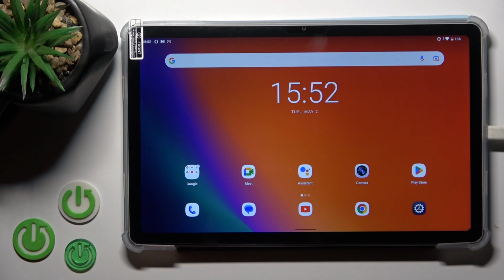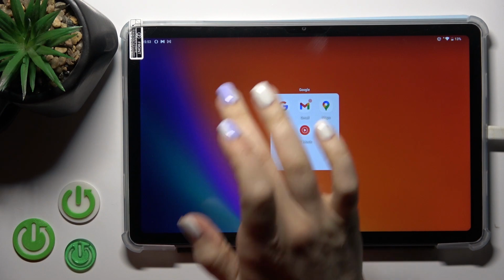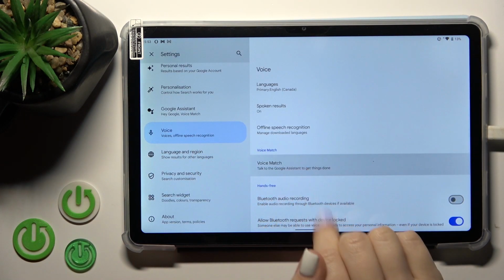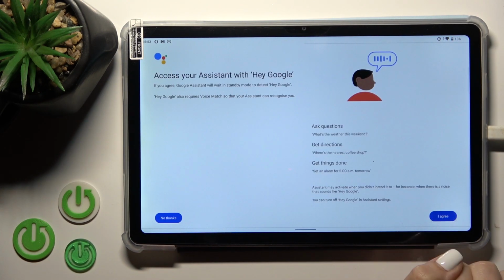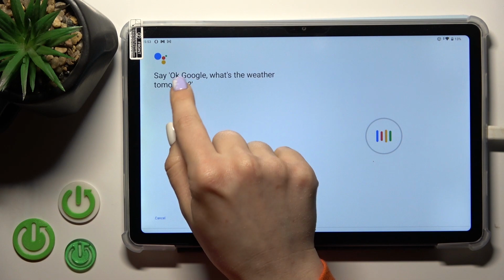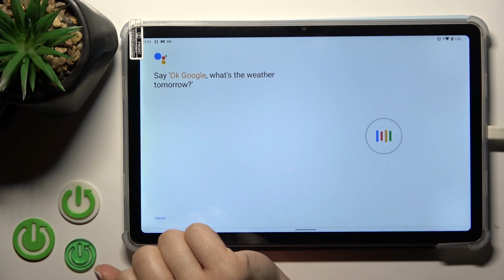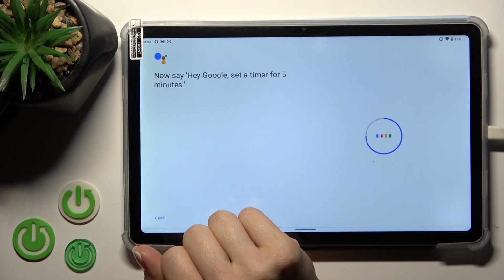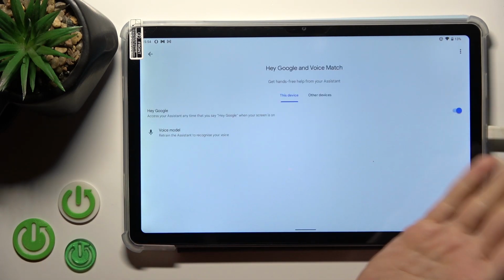How to Switch On Hey Google Function on Doogee T20 - Enable Google Assistant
Would you like to discover the step by step way to get into the proper settings and quickly activate voice commands on Doogee T20 device without any issues. Discover the fast method to switch on Hey Google in google assistant on this tablet just within a few simple steps. Make sure that you will be able to use voice commands on your device every time you want to.

How to activate Google Assistant on DOOGEE T20? How to turn on Google Assistant on DOOGEE T20? How to enable Google Assistant on DOOGEE T20? How to start Google Assistant on DOOGEE T20?